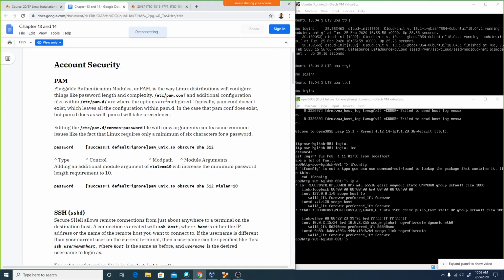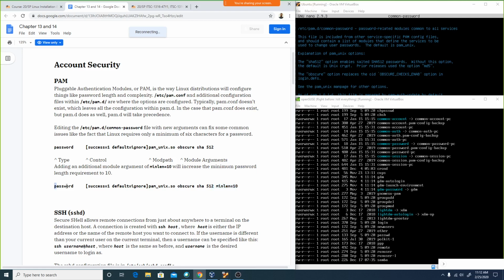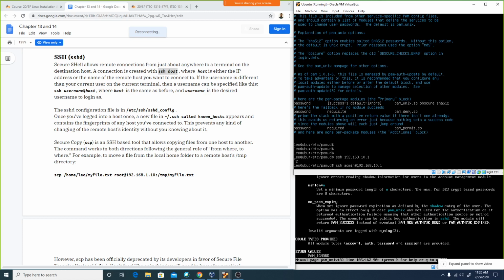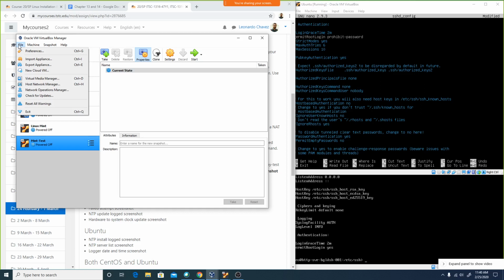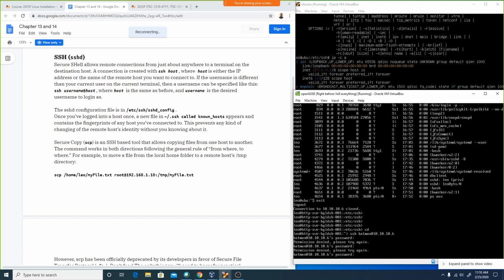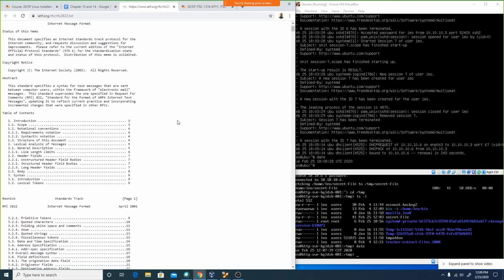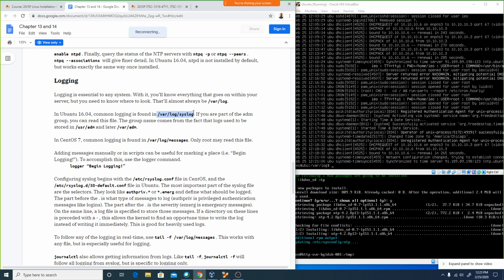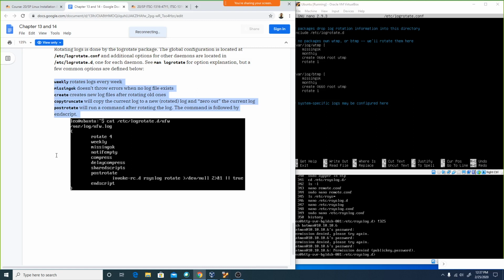7. Linux, Security and Logging